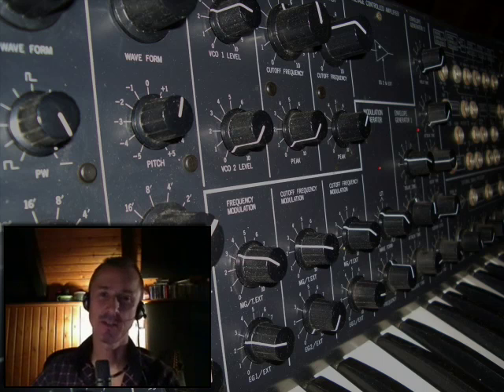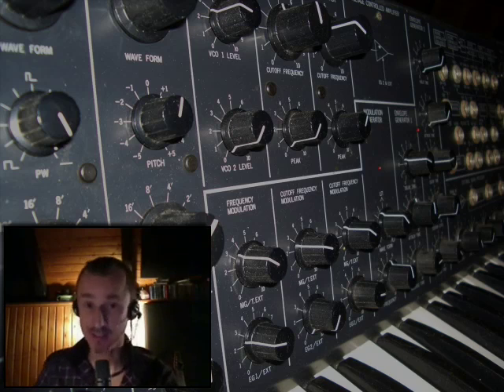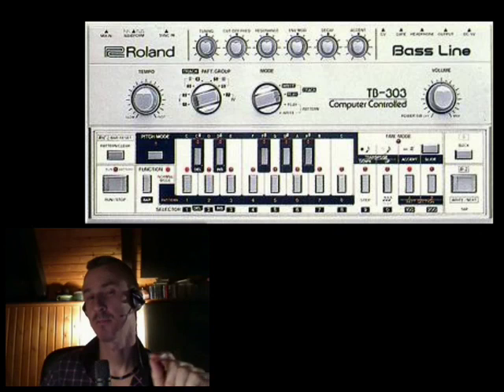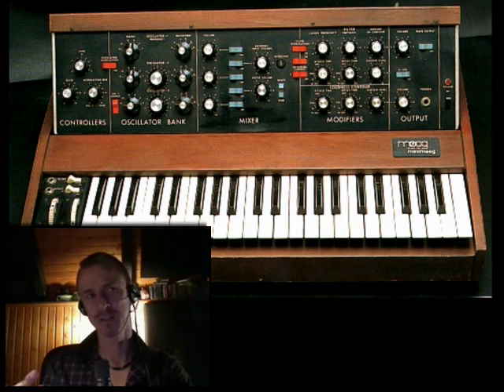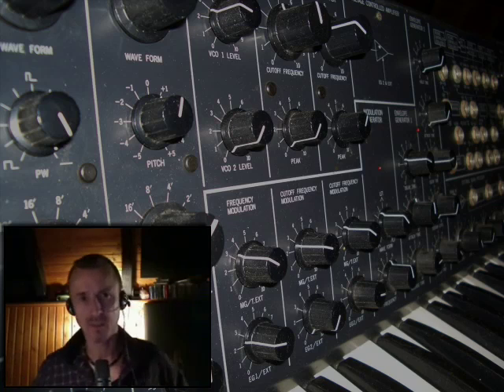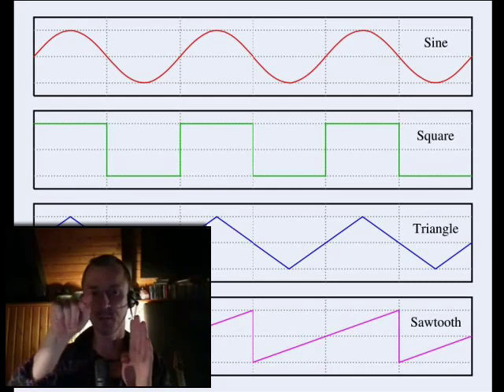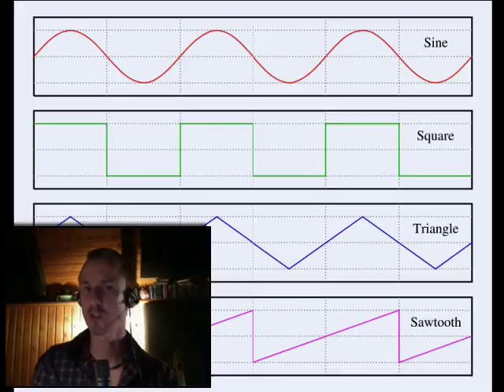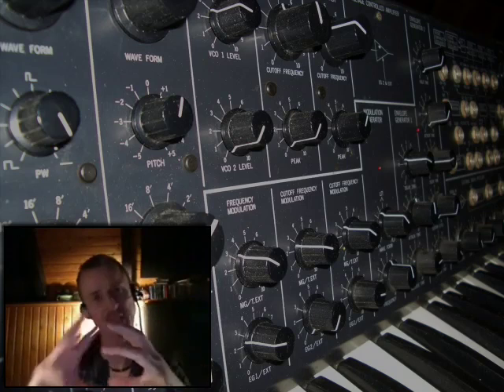2. The Basics - Subtractive Synthesis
Explanation of  the basic concept of subtractive synthesis.